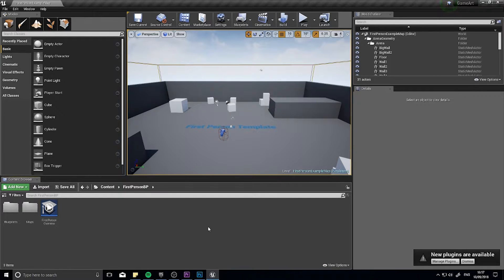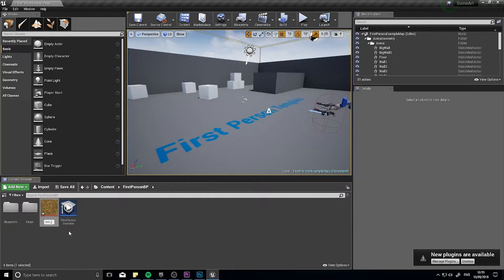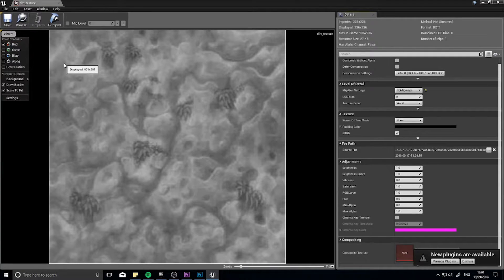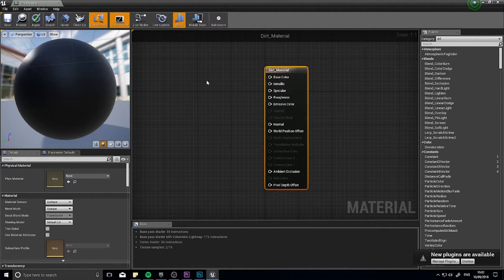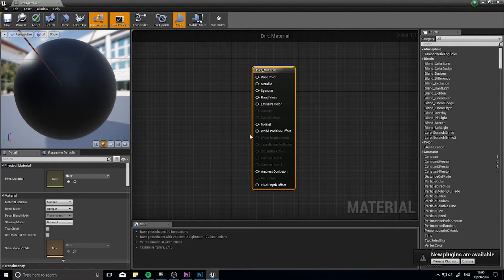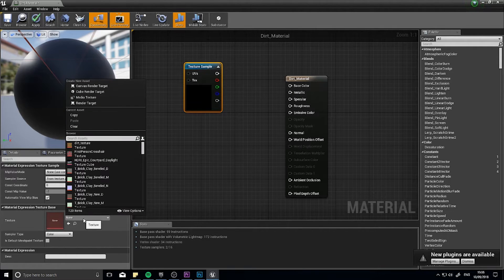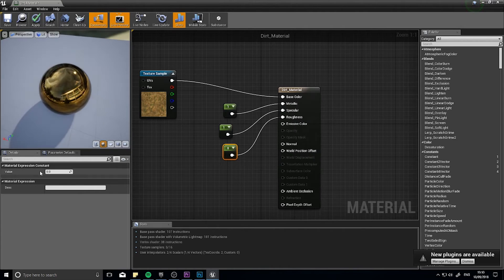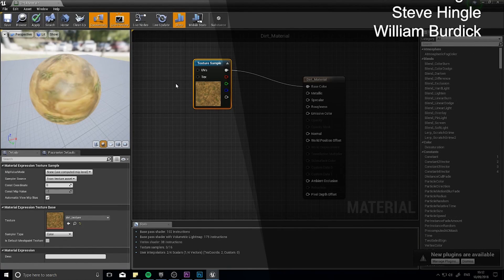Unreal Engine 4 Game Art - Introduction to Materials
Welcome to a brand new type of video I will be releasing in a similar vein to the snacksize videos. These videos focus on game art and creating specific looks in UE4 for games; looking at existing games and trying to replicate their effects. This episode begins by introducing the material editor and explaining various common parts of it and how it works.